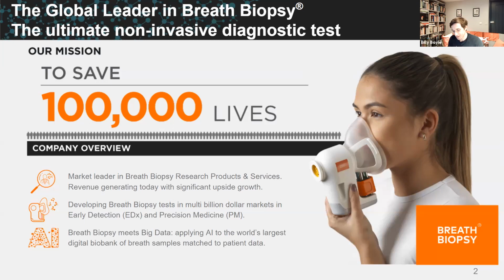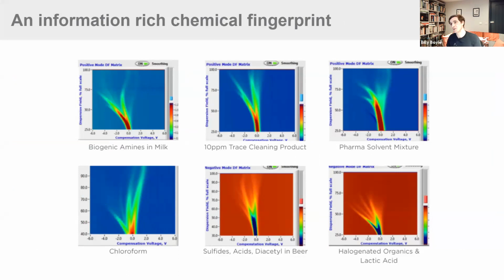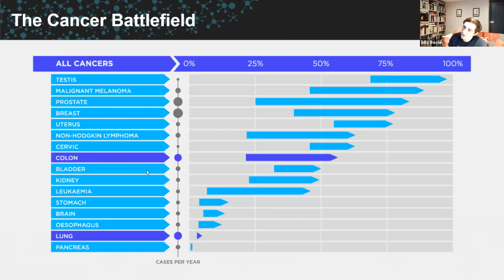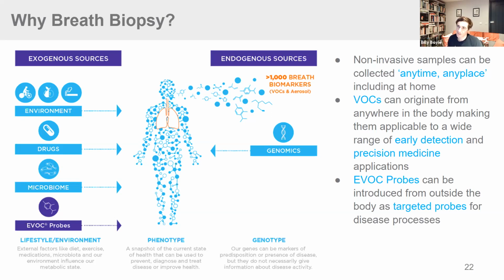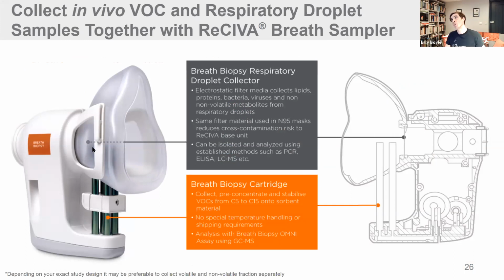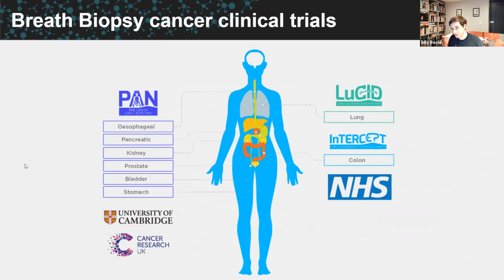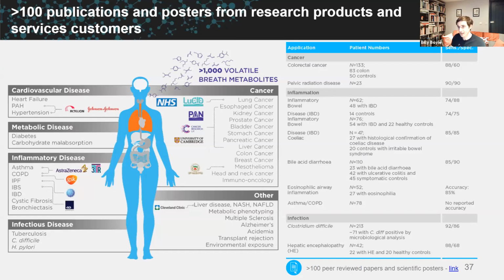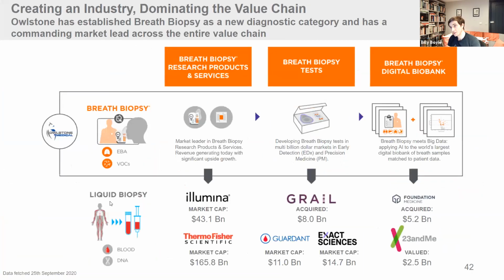The Breath Biopsy Platform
Talk by Billy Boyle of Owlstone on 11 March 2021 on the Breath Biopsy platform developed by his company.